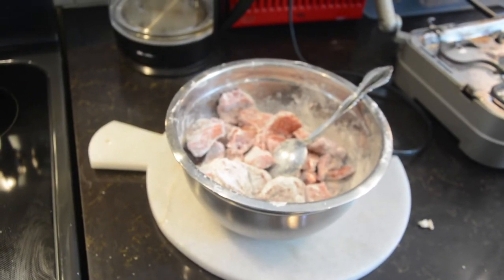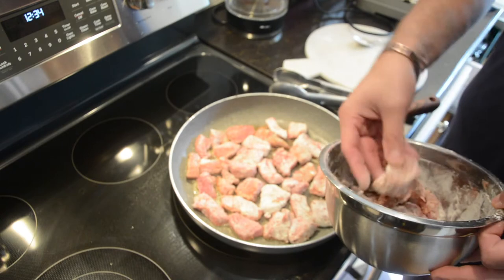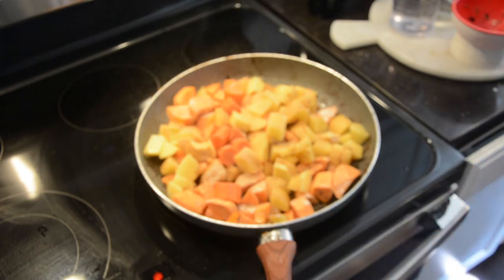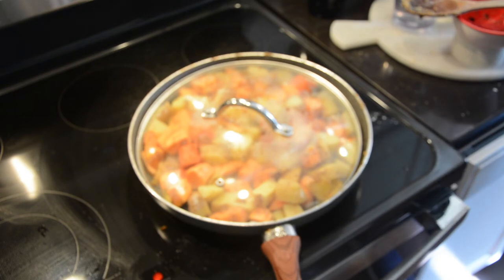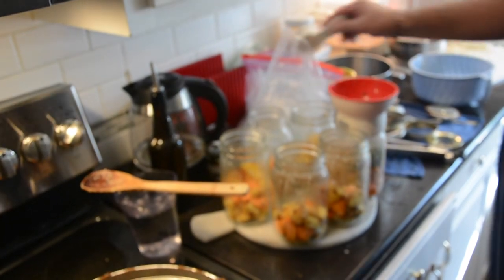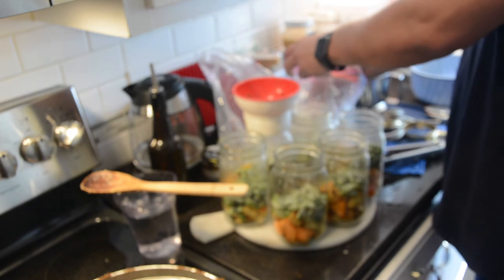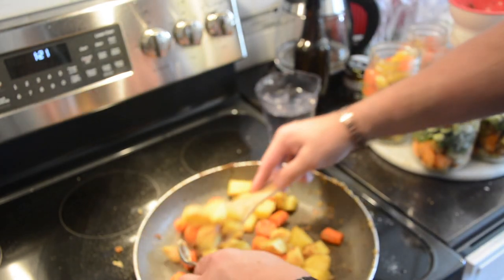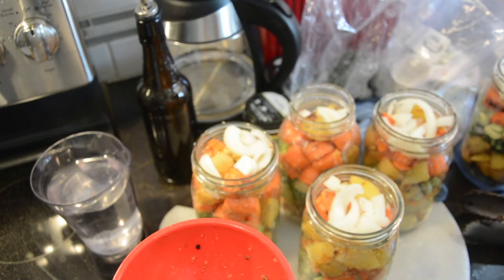Meal Prepping... Canning Stew and Veggies..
This is the best Stew Meat and Veggies you will ever eat..

I used 4.5 lbs of stew meat and approx 3 lbs of Yukon Gold Potatoes and 3 lbs of carrots. I also used 2 Med to large Sweet Potatoes.

Seasoning Recipe I used in the video...
1 Tablespoon Salt
1 Tbsp Pepper
1 Tbsp Garlic Pwd
1 Tbsp Onion Pwd
1 tsp Cayenne
2 TBsp of Herbs of Provence
1 Tbsp Paprika

Mix well